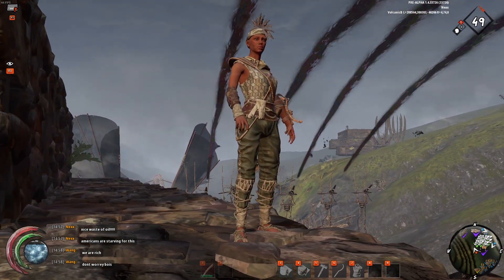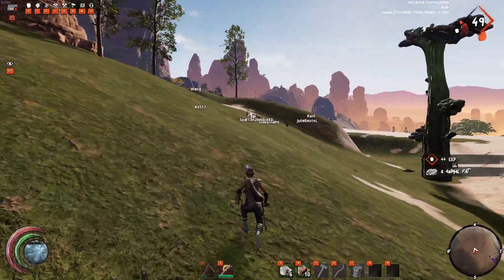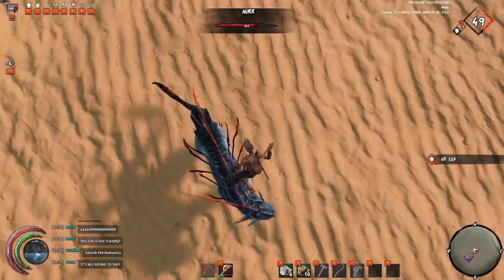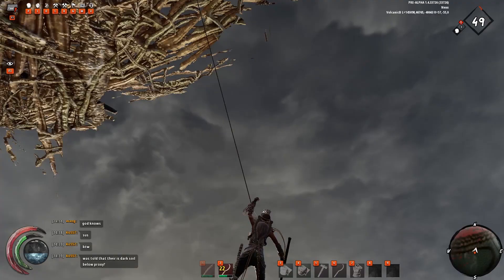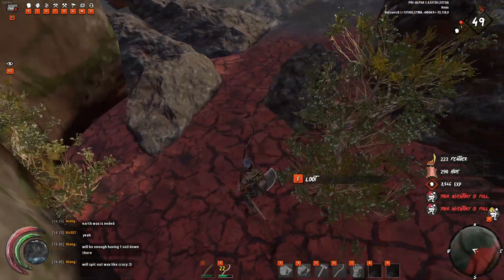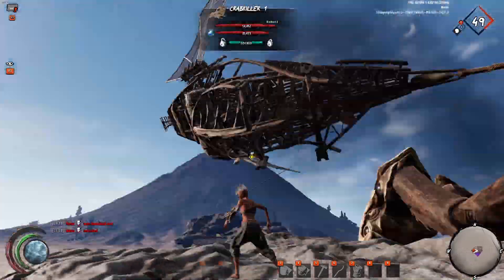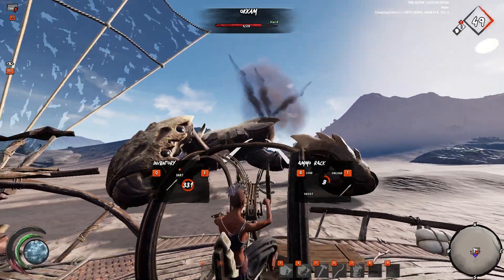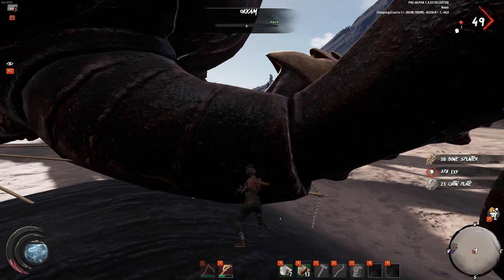Solo all PVE content in Last Oasis season 4 (Okkam, Nurr, Killin, Phemke)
A complete guide on how to solo all PVE content in Last Oasis.